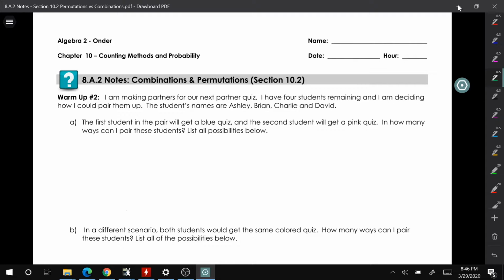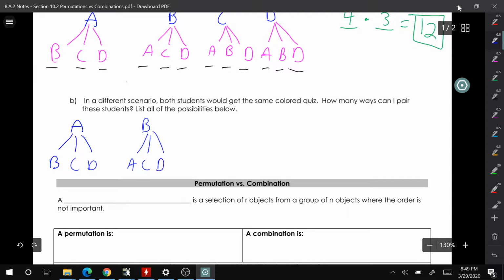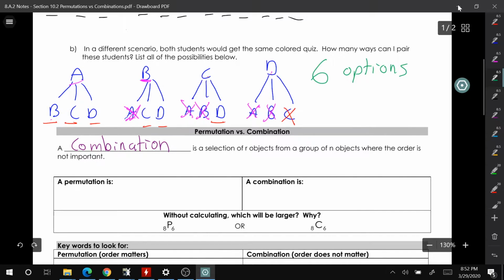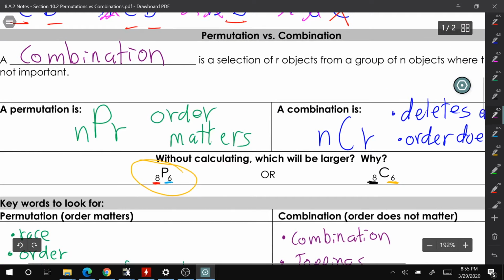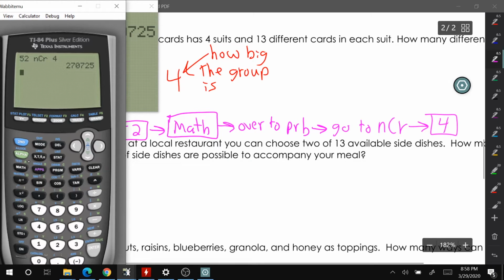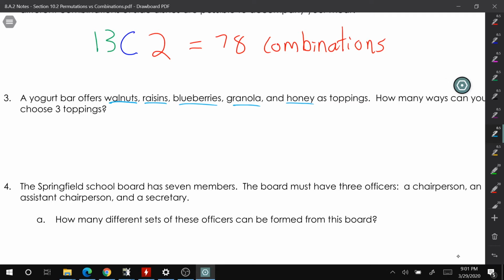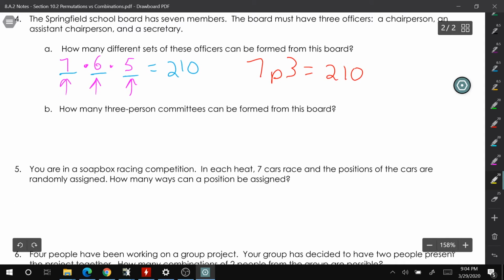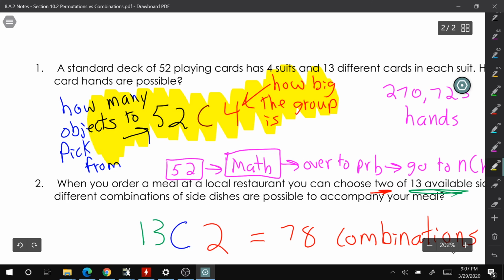Algebra 2 8.A.2 Permutations and Combinations